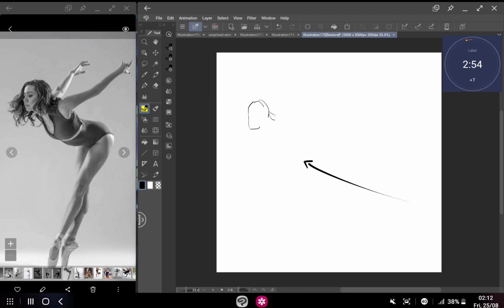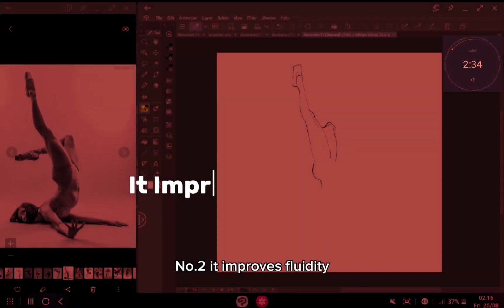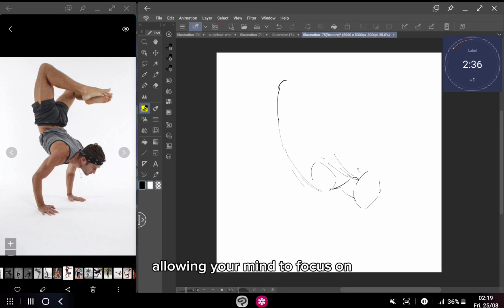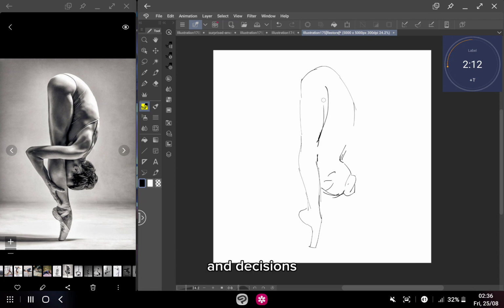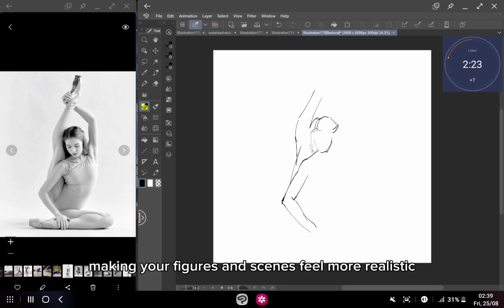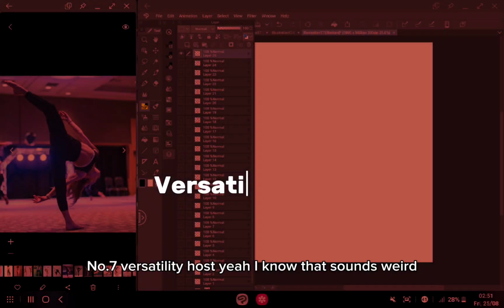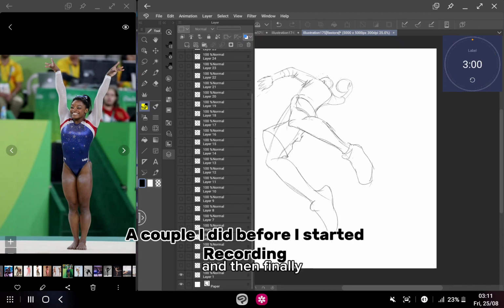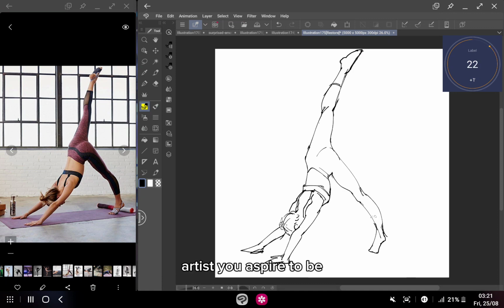8 Reasons to regularly practise GESTURE DRAWING.(Digital) Zen video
practicing gesture drawings regularly is a sure way to grow quickly as an artist. Watch this video to the end to see my thoughts on it